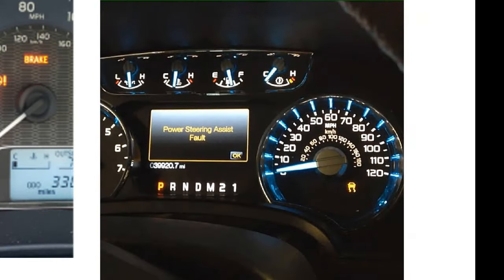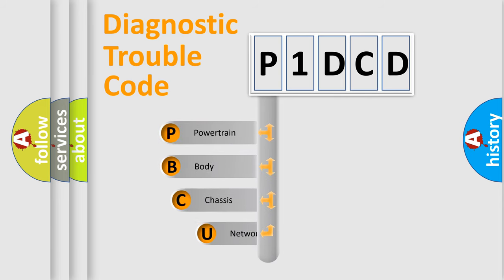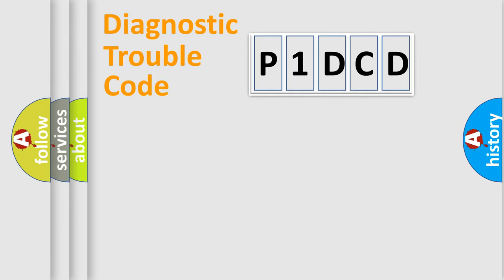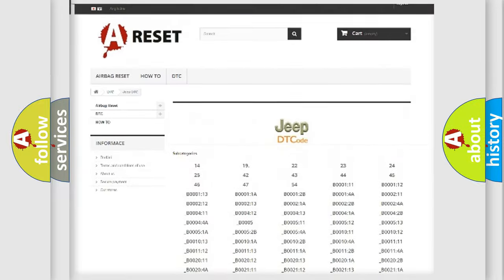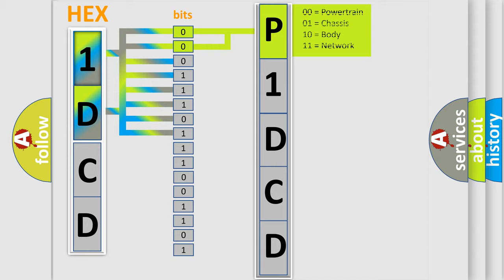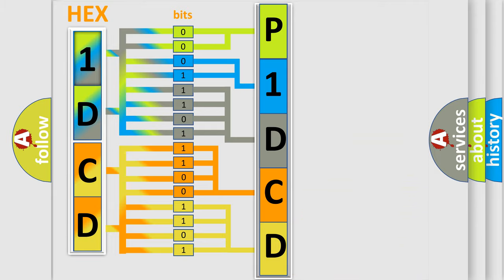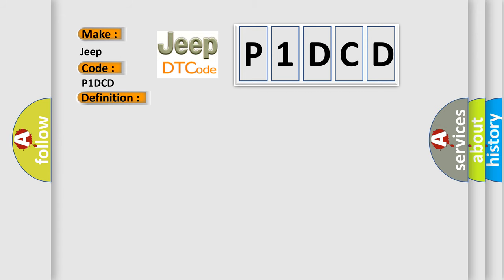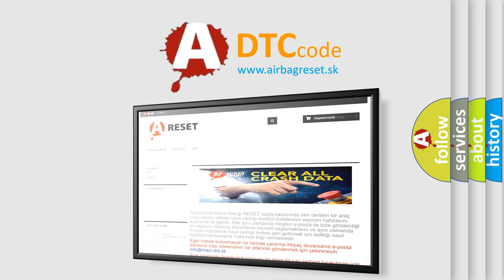DTC Jeep P1DCD Short Explanation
Contents:
0:21 Basic DTC analysis according to OBD2 protocol standard.
1:48 Insight into programming
2:58 A diagnostically understandable description of the Diagnostic Trouble Code
3:05 Basic error definition

Make:
Jeep
Code:
P1DCD
Definition:
Electronic Control Unit EEPROM Incorrect Programming
Description: